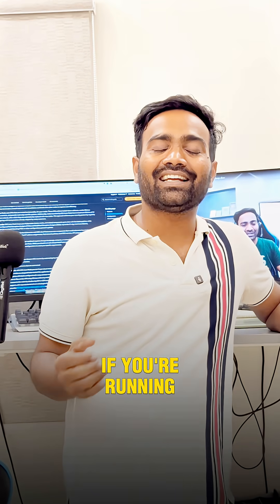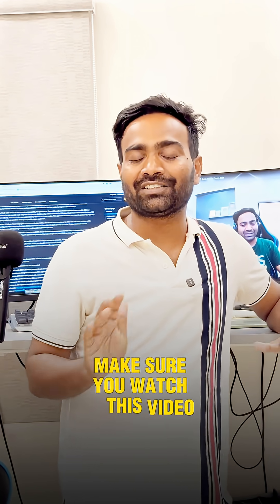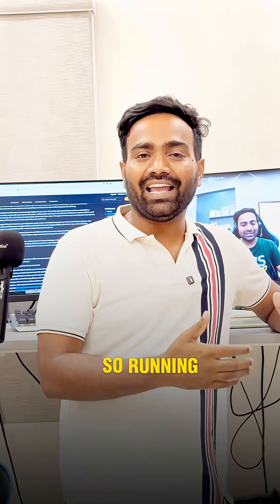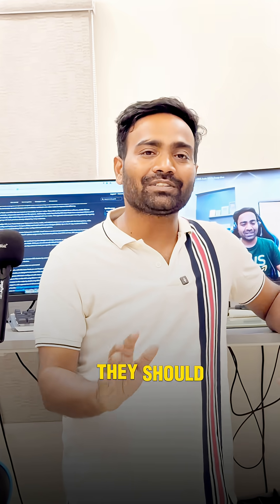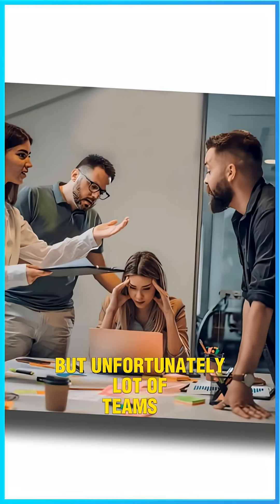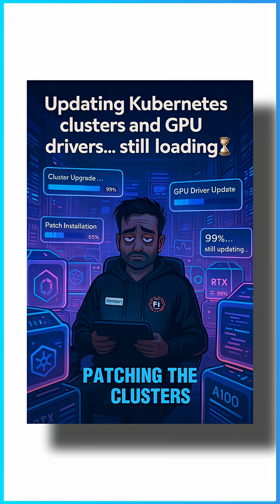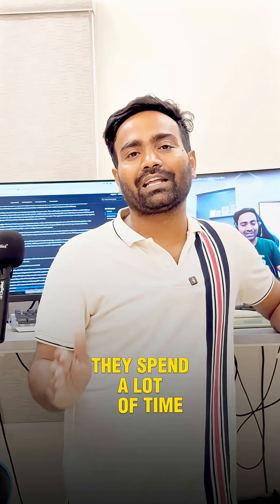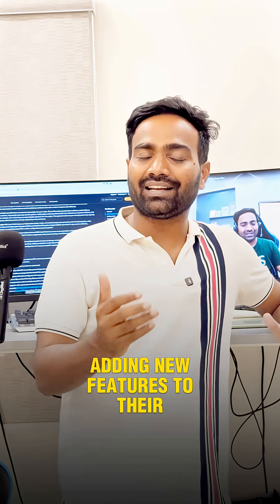Best way to run your GPU workloads on AWS | EKS Auto Mode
Running AI jobs on Kubernetes shouldn’t mean baby sitting your GPUs… they should just work? Does choosing the right GPU instance feels like rocket science?

Teams are stuck patching clusters, updating GPU drivers, and managing upgrades instead of building AI.
Amazon EKS Auto Mode fixes that. It’s GPU-aware — automatically picks the right EC2 instance for your workload and is one-click. EKS It automates Day-2 ops — security patches, upgrade all are handled for you.

And with Karpenter built-in, your cluster scales GPU jobs instantly, rebalancing to the lowest-cost option — no manual tuning.

So your team can spend 100% of their time training and deploying models, not fixing clusters. AI on Kubernetes, simplified.

Want the full deep dive on how Amazon EKS auto Mode does it? Link in the comments.